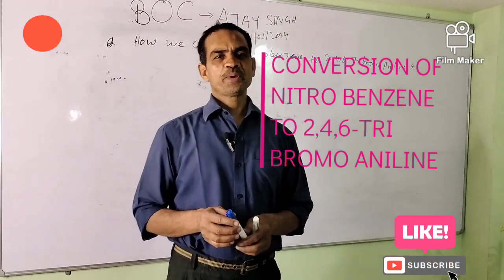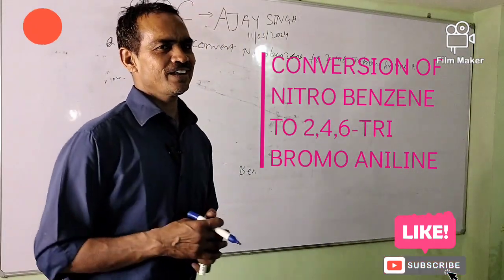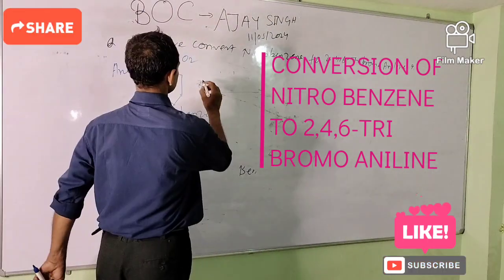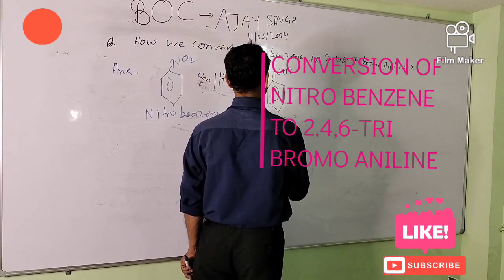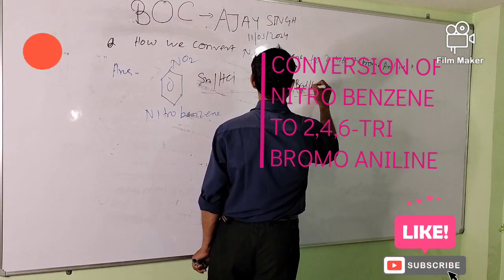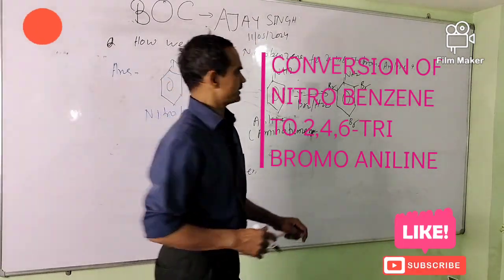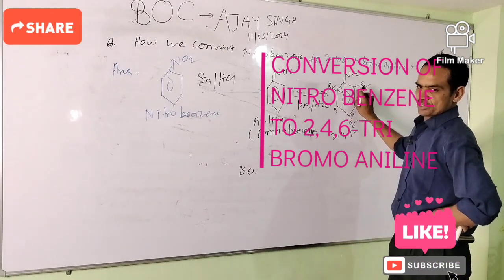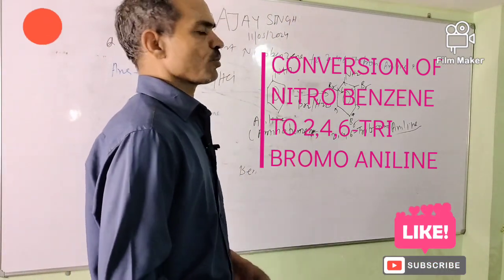NITRO BENZENE TO 2,4,6-TRIBROMOANILINE/chemistry